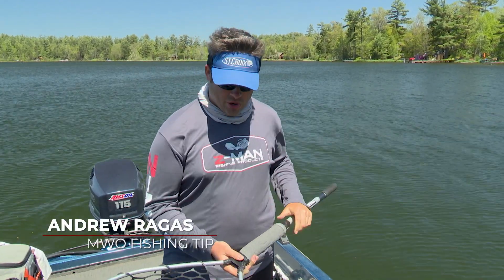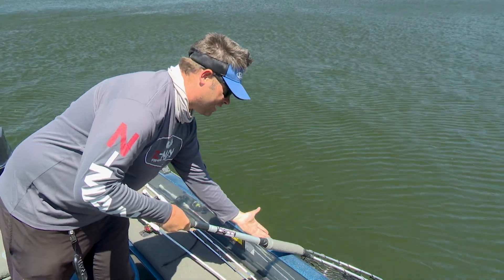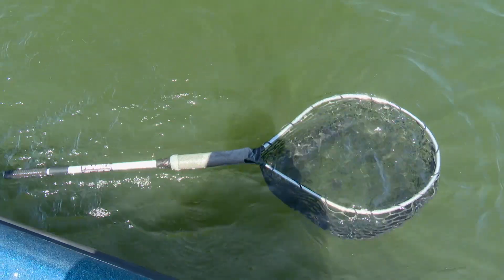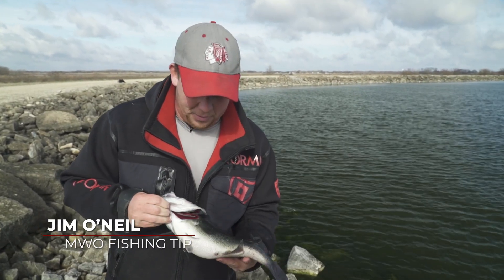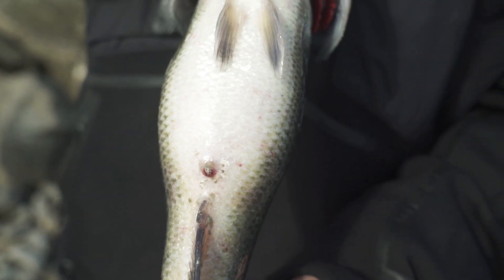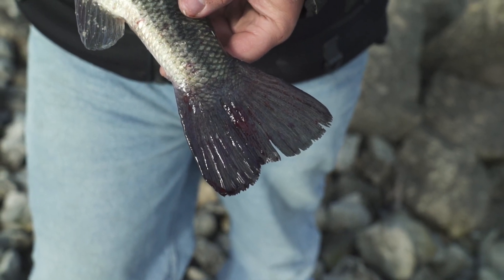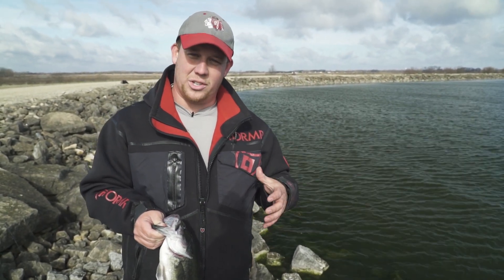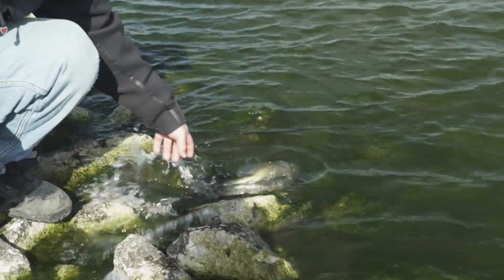Tips of the Week Ep. 1939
Jim O'Neil and Andrew Ragas has a couple more tips for you this week.